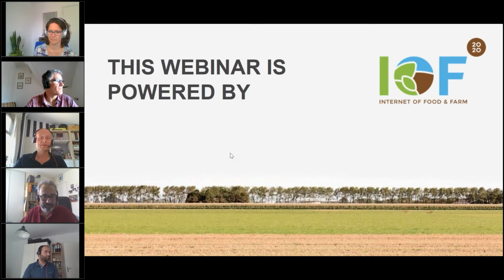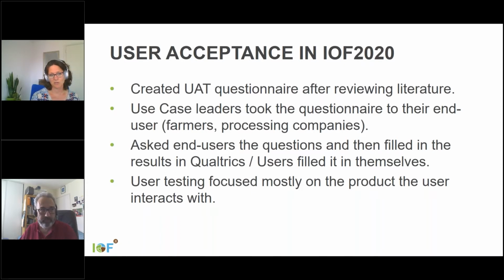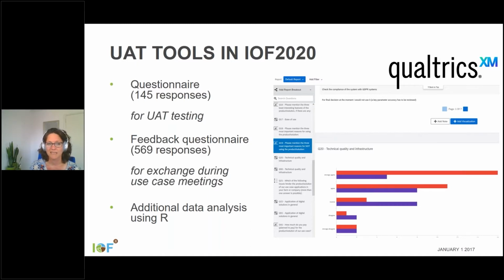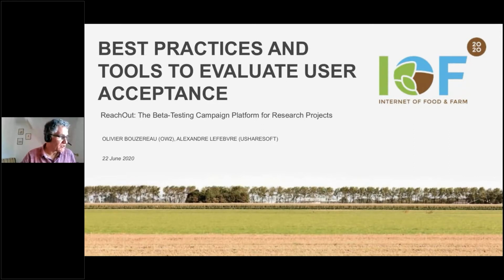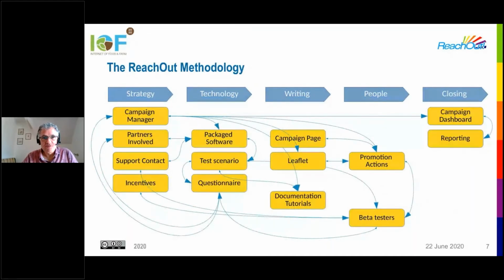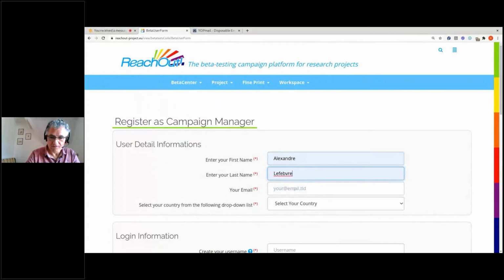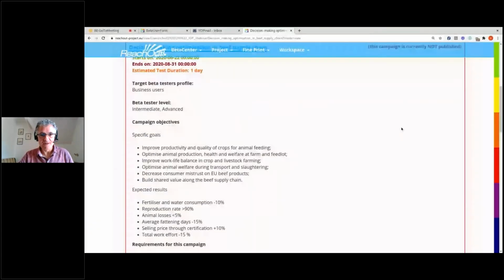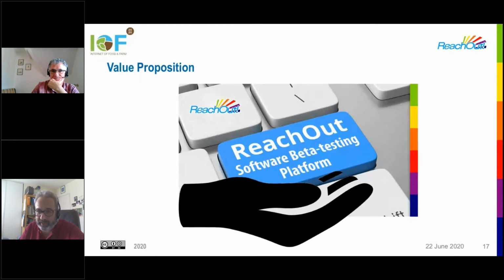IoF2020 Webinar - Best practices and tools to evaluate user acceptance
During this webinar, IoF2020 and ReachOut shared best practices and insights on tools for user acceptance testing in the agrifood and IoT context. User Acceptance Testing (UAT), also known as End-User Testing or Beta testing, is crucial to receive early feedback on usability and relevance of features from your future end-users and to discover, record and correct any defects at an early stage. Basically, it’s the closest thing to a real-world test.
The topic is introduced by Mireille van Hilten of Wageningen Economic Research. She is active as Researcher Business Informatics Agri-food and involved in the User Acceptance Testing (UAT) team of the IoF2020 project. Expert speaker is Alexandre Lefebvre: Operation Manager of ReachOut Platform.